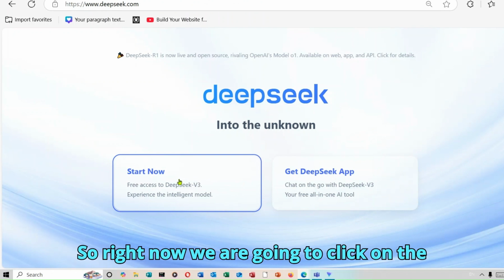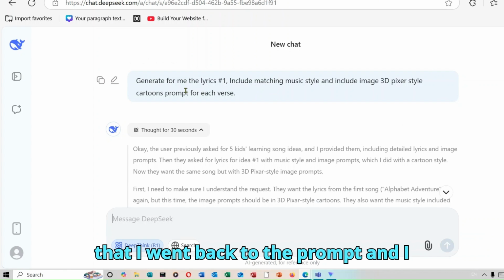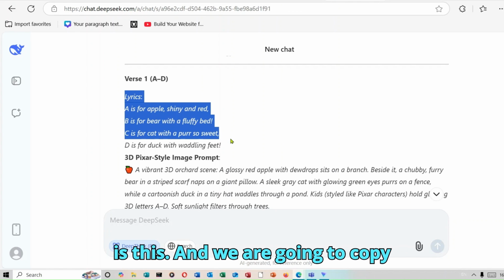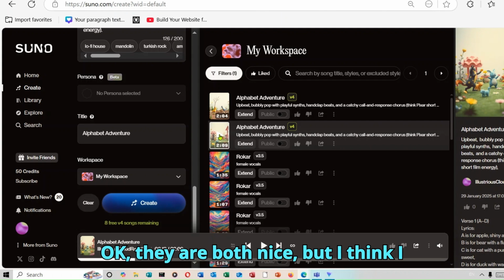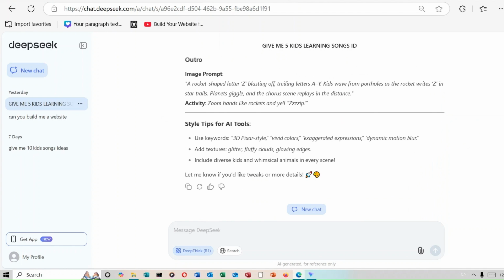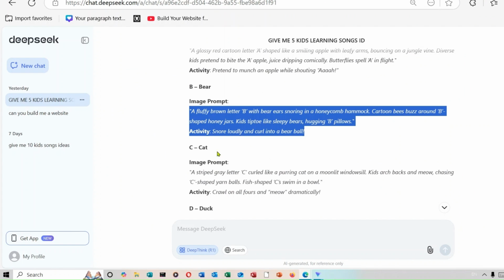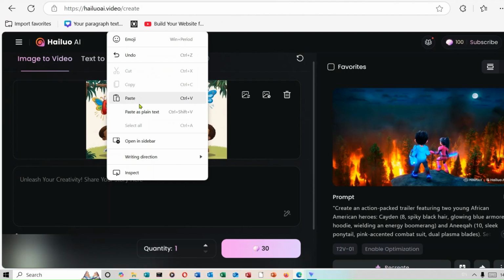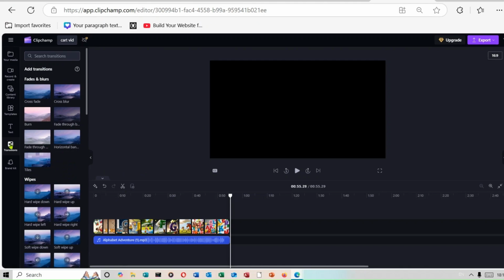How to Create Professional AI Animated Cartoon Music Videos & Make Money Online Step-by-Step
#🎬 Master AI-Powered Music Video Creation & Dominate YouTube.
Hey @rokarworld crew! In this **ultimate tutorial**, I’ll break down the *exact* process I use to create **SEO-friendly, viral-ready AI animated Cartoon music videos/ Nursery Rhimes** that rank #1 on YouTube. Perfect for artists, creators, and musicians!

- **FREE AI Tools**: Deepseek AI (lyrics), Suno AI (music), Canva DreamLab (images), Hailuo + Kling AI (animation), Clipchamp (editing).
- **Pro YouTube SEO Tips** to rank your videos higher.
- **Step-by-Step Workflow** to create **studio-quality animations in 10 minutes**.

**🔗 Tools & Links I Use (FOR FREE): **
- 🎶 **Deepseek AI Lyrics Generator**
- 🎹 **Suno AI Music Creator**:
- 🖼️ **Canva DreamLab (FREE Images) **:
- 🎬 **Hailuo AI Animation**:
- 🌟 **Kling AI (Image-to-Video) **
- ✂️ **Clipchamp Video Editor**
**📌 Timestamps**
00:00 – Why This Method Ranks #1 on YouTube
01:13 – AI Lyrics in 1 Click (Deepseek)
02:08 – Generate Viral Music (Suno AI)
04:11 – Create Eye-Catching Art (Canva DreamLab)
06:44 – Animation Secrets (Hailuo + Kling AI)
10:04 – Edit Like a Pro (Clipchamp Tips)
10:45 – **BONUS**: YouTube SEO Hacks for Ranking!